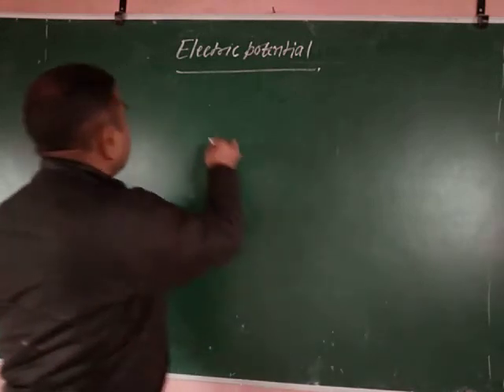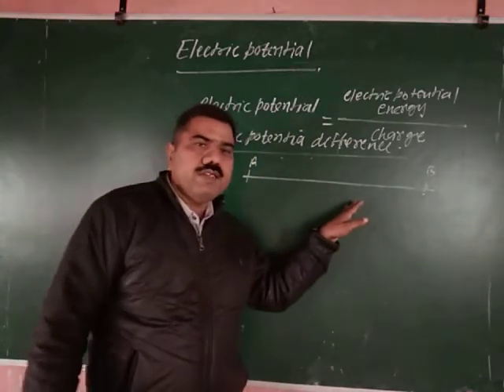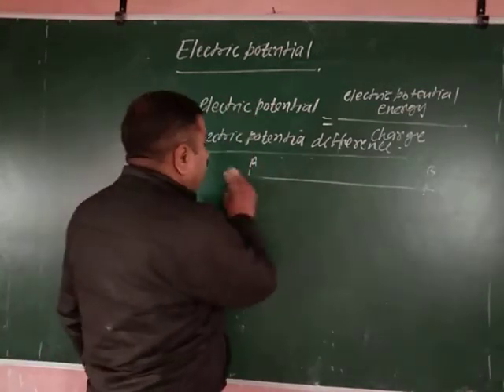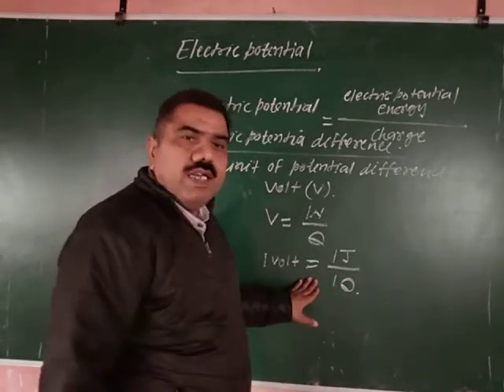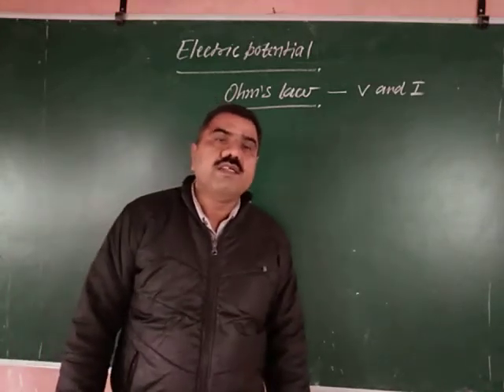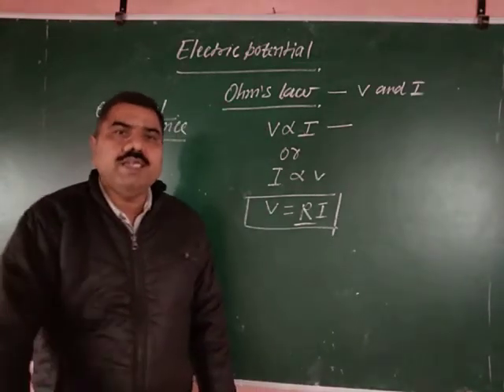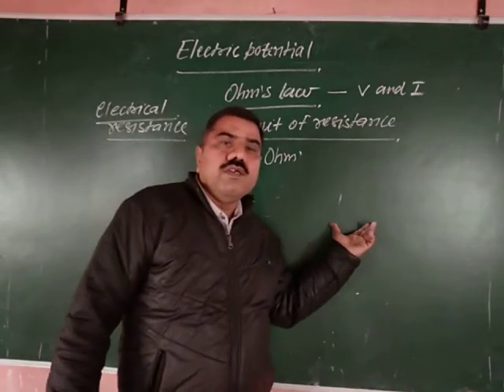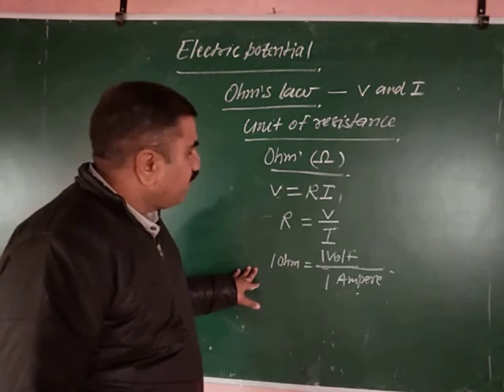Class -10, sub par Physics, ch l electricity, Topic ohms law